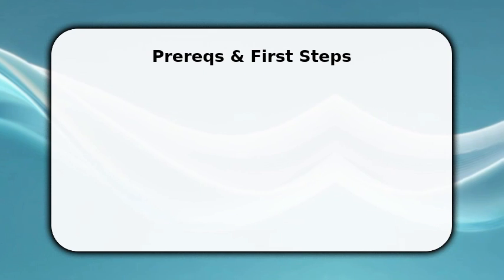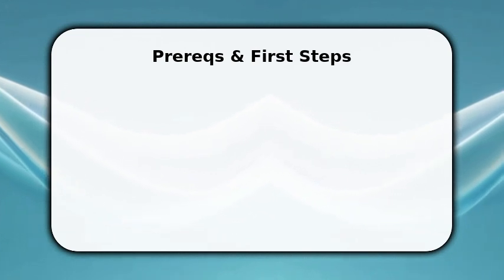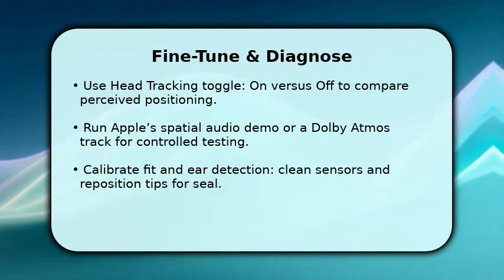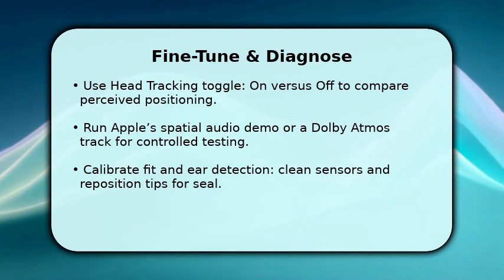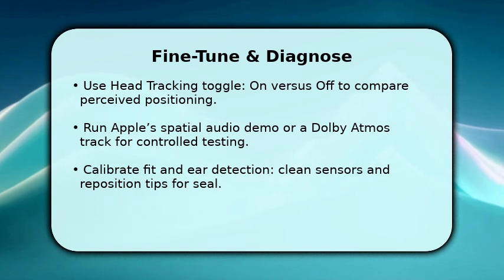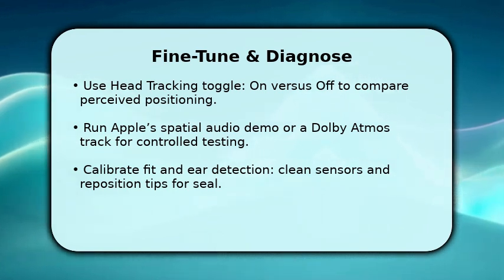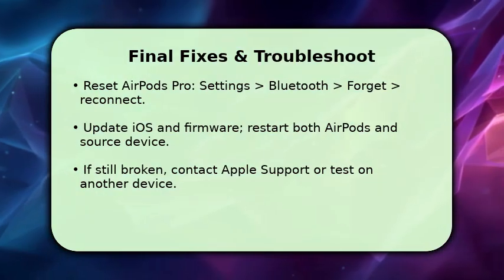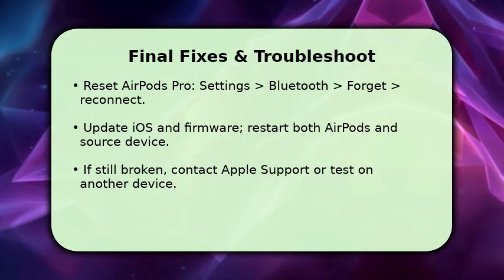How to Fix Airpods Pro Spatial Audio - Full Guide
How to Fix Airpods Pro Spatial Audio - Full Guide | 🔒 Surfshark VPN Deal — Stay private and secure. $1.99/mo + 3 Months Free ▸

Discover the secrets to fixing AirPods Pro's Spatial Audio with our comprehensive guide. Learn troubleshooting steps, common issues and how to restore your immersive audio experience right at home.

AirPods Pro, Spatial Audio Fix Guide, Troubleshoot AirPods Pro Sound Issue, Restore Spatial Audio on Airpods Pro, How To Repair AirPod'supod sound problem, Fixing Immersive Listening with AirPods Pro, AirPods Troubleshooting Guide for Better Hearing Experience, Resolve Sound Issues in AirPods Pro, Improve Spatial Audio on Apple Earbuds, Step-by-step Fix: Airpods Pro'spatial sound